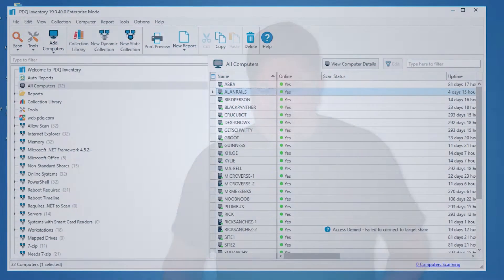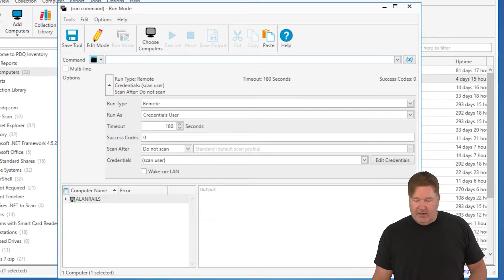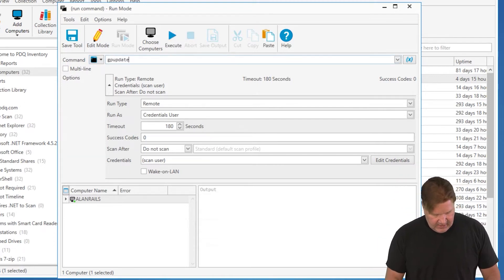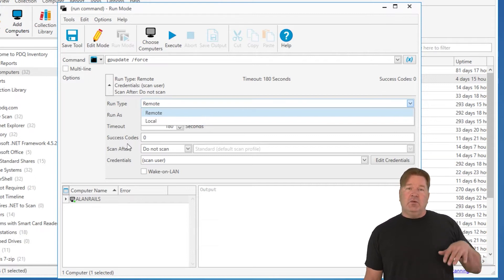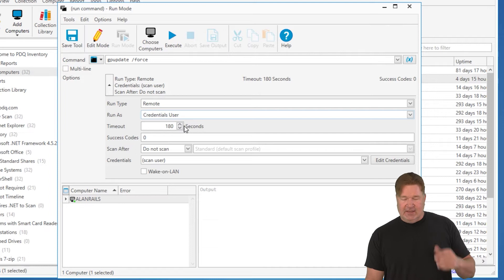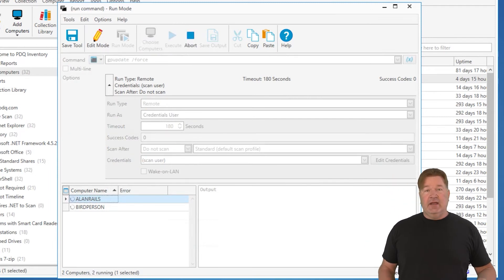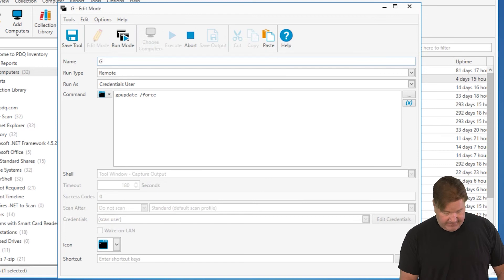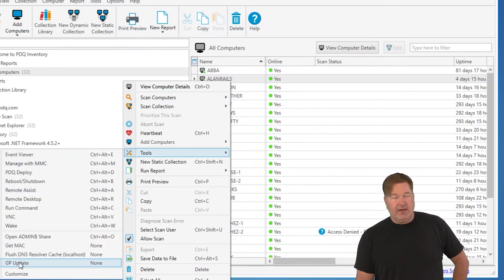Using Remote Commands in PDQ Inventory